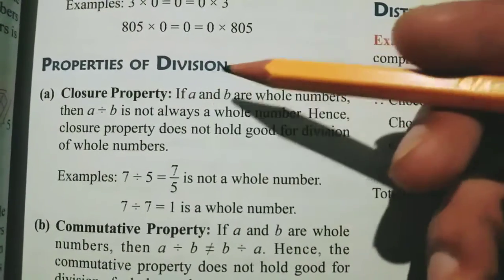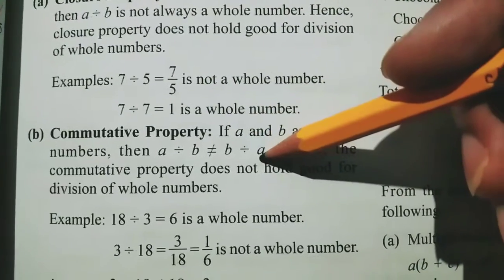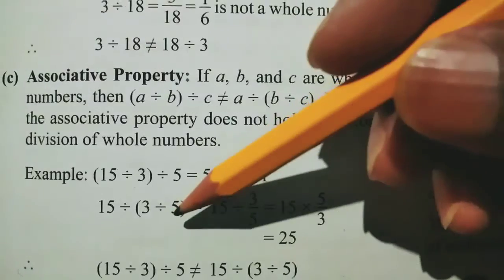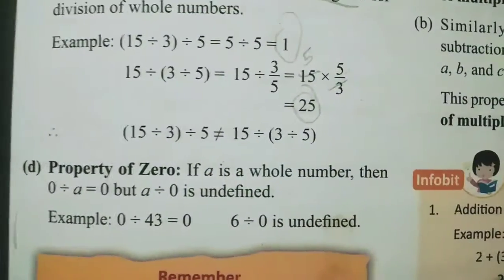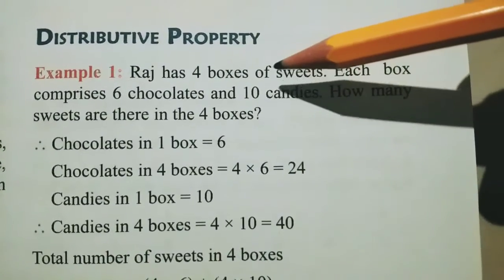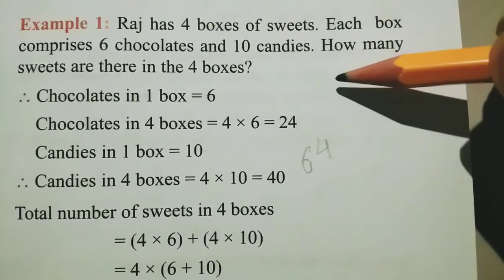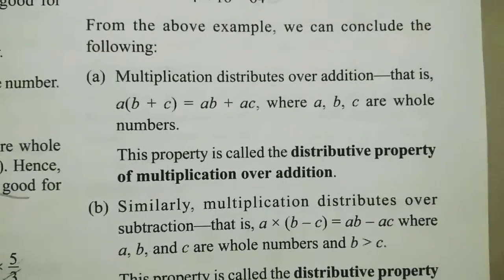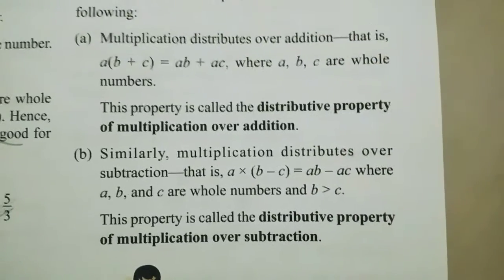Class 6 | Maths | Natural Numbers and Whole Numbers | Video 24